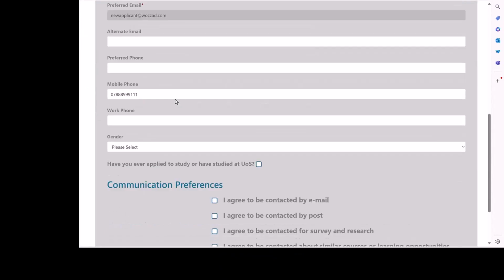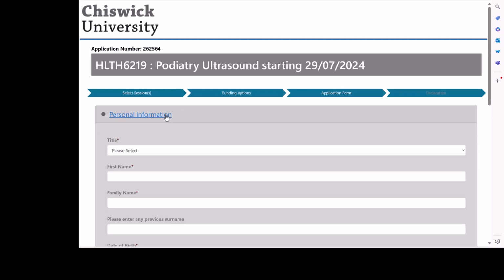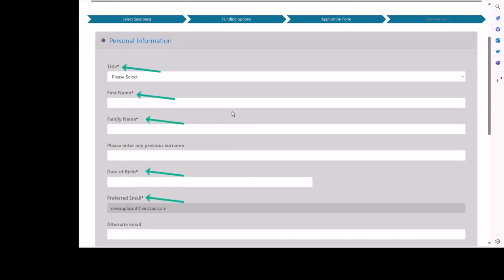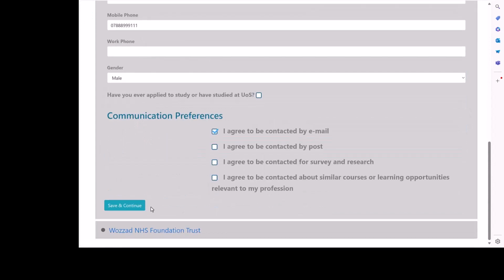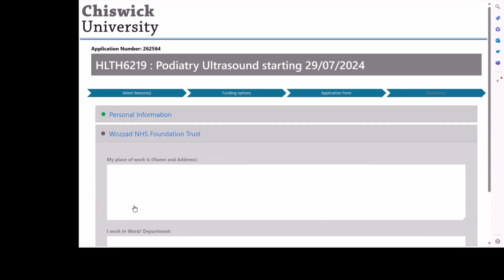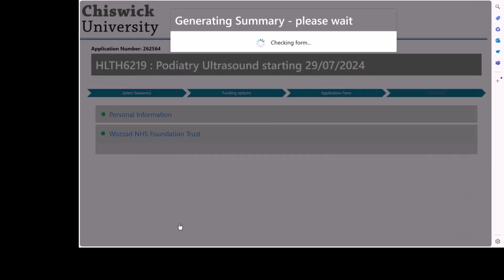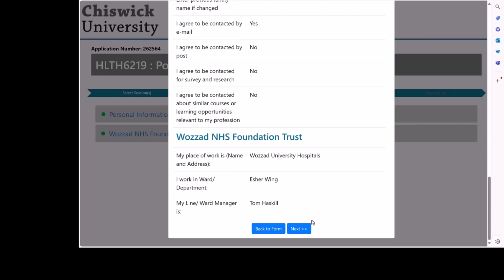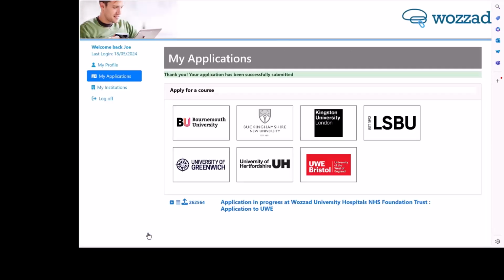Sponsor 04 Filling the application form pt2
How the application form appears to the student